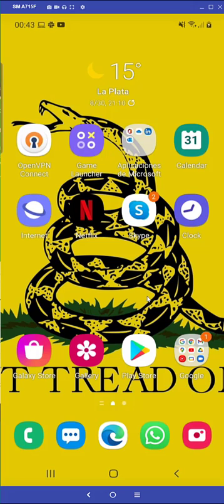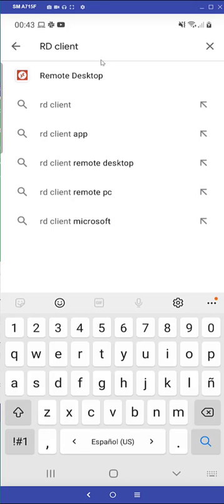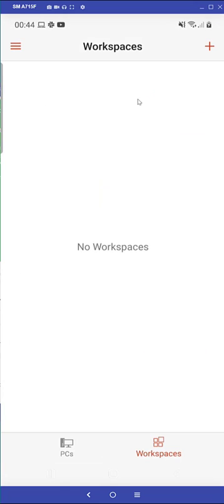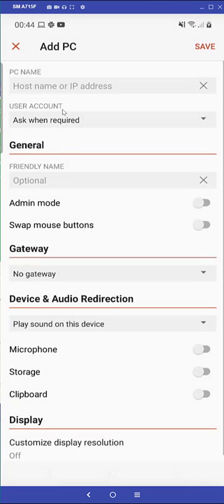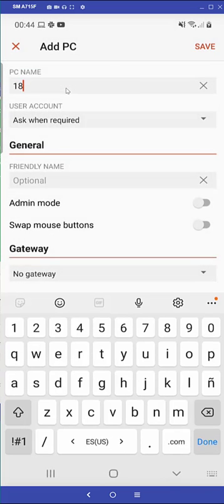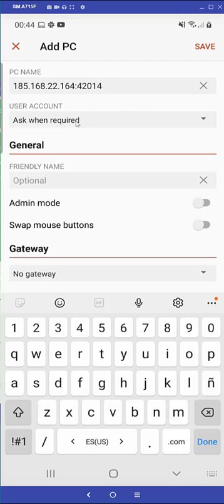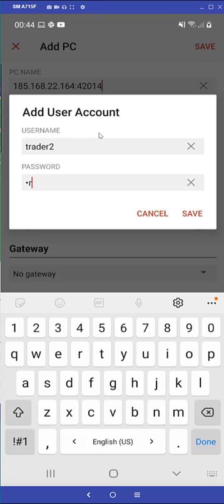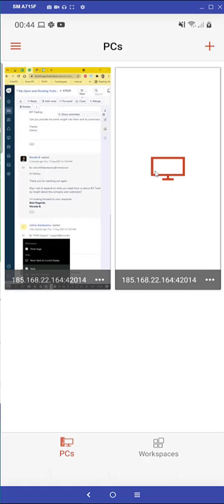Connecting to your VPS from Android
Step by step guide on how to connect to your Forex VPS with an Android device.